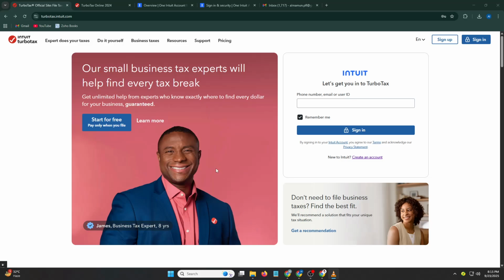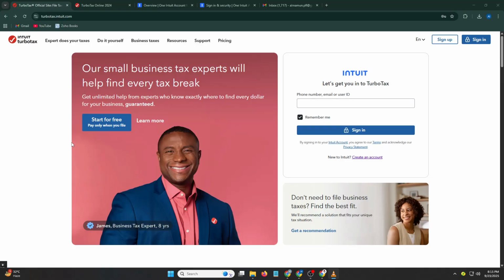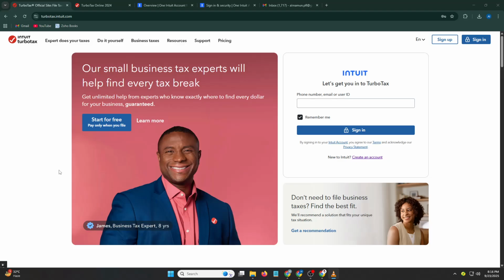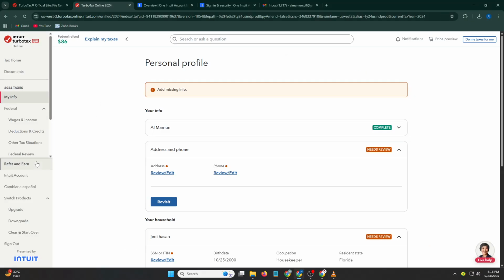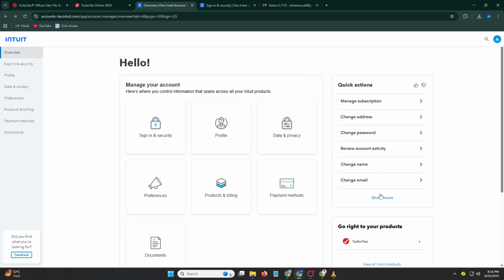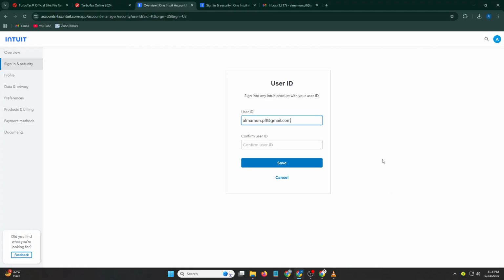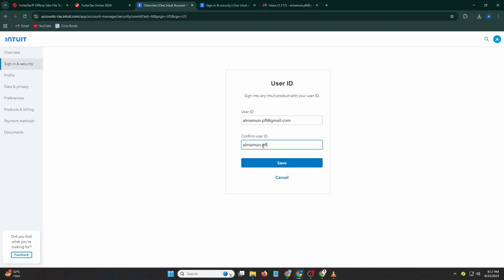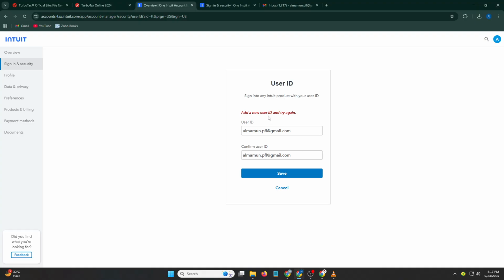How To Change User ID on Turbotax 2025 (Full Guide)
How to Change User ID on Turbotax

In this video, you’ll learn how to change your User ID on TurboTax quickly and safely. We’ll guide you step by step through the TurboTax account settings, including tips for updating your login information, recovering forgotten credentials, and ensuring your account stays secure. If you’ve ever needed to manage multiple TurboTax accounts or update your personal info, this tutorial covers everything from navigating the TurboTax dashboard to confirming changes, making it easier to manage your tax filings online.